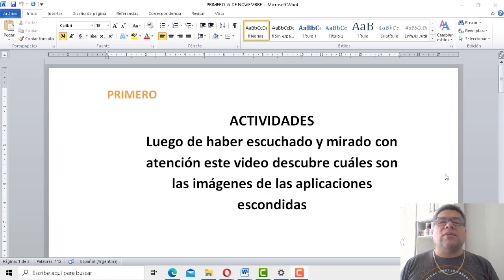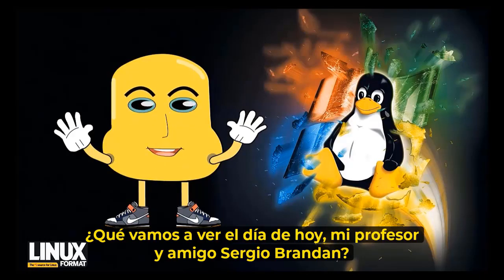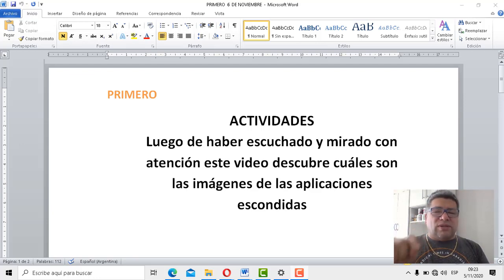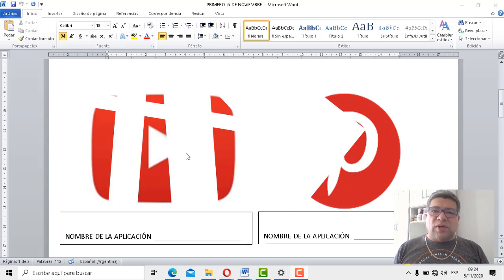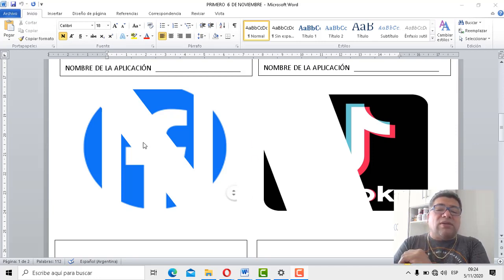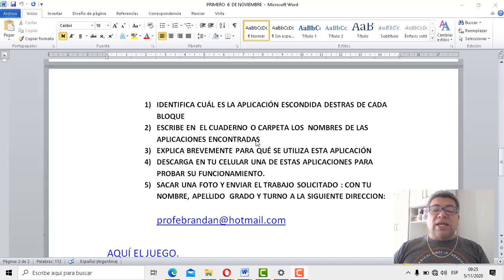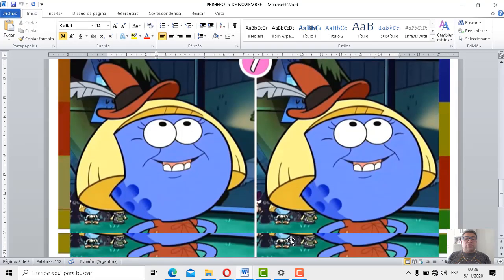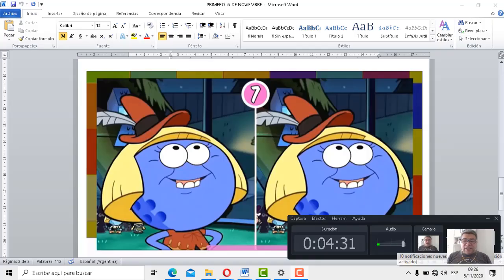PRIMERO descubre que Aplicación es !!!